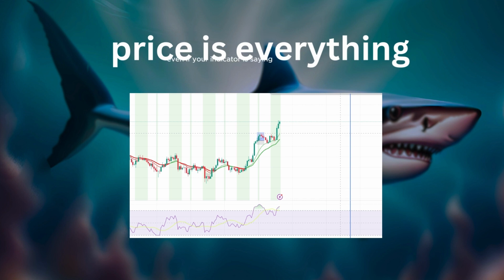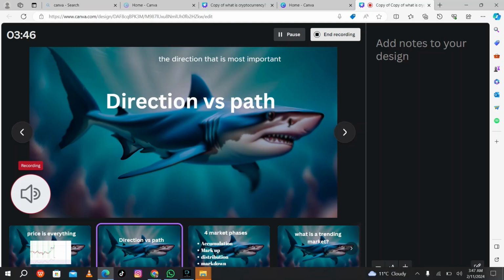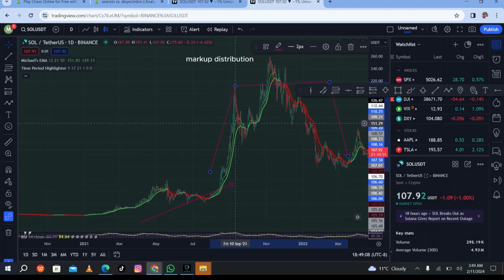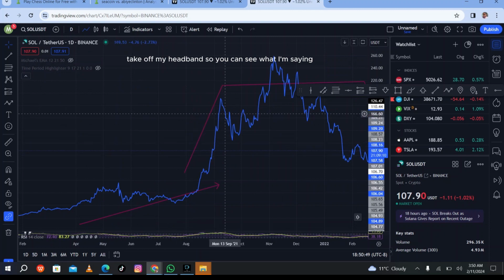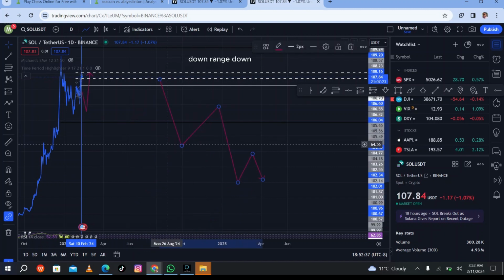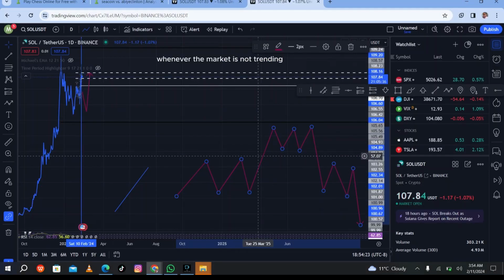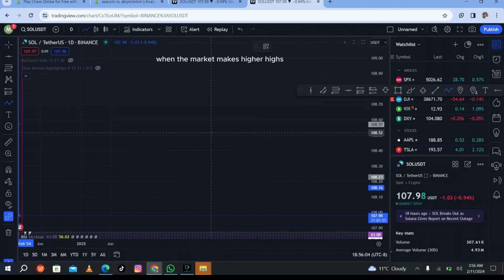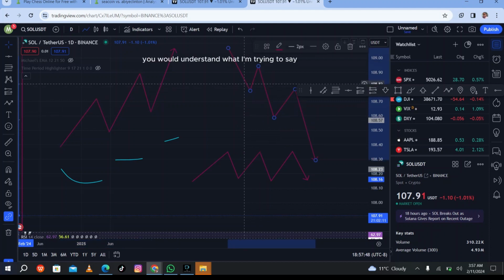Price Action Principles (technical analysis module 1)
timestamps

0:00 price is everything
02:02 4 market stages

11:10 what is a trending market